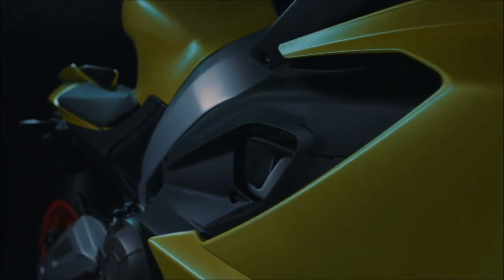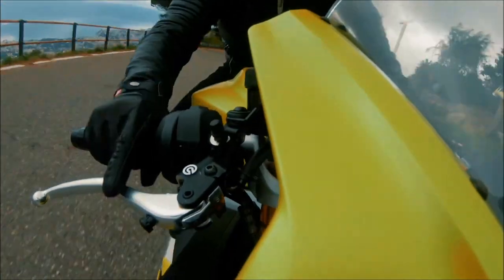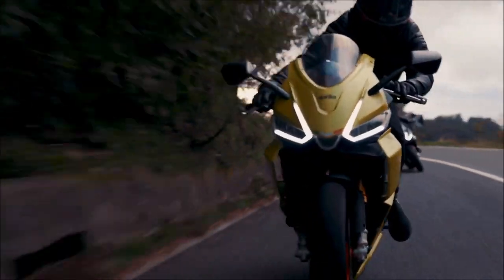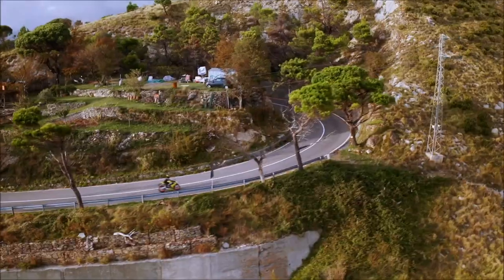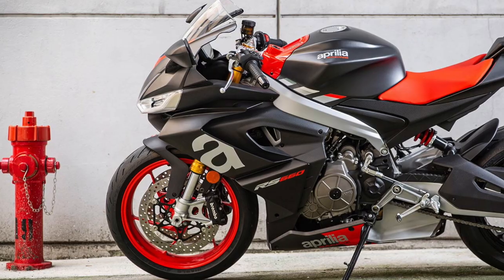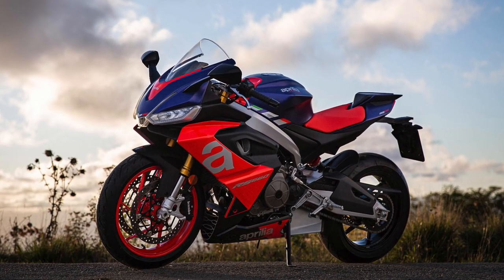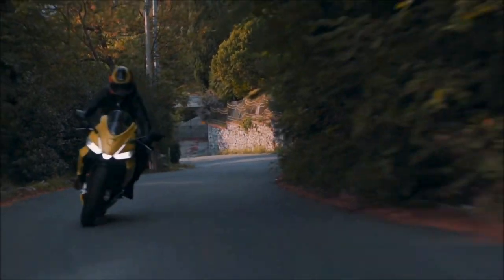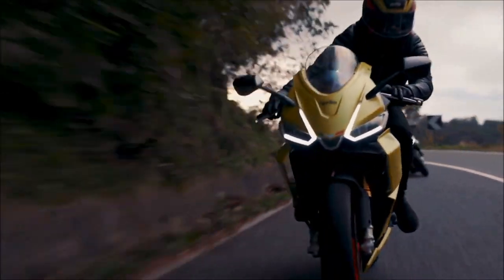2021 Aprilia RS 660 | First Look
A new concept in sport bikes for a more exhilarating ride every day of the week. The Aprilia RS 660 combines design and premium engine technical mastery with the outstanding performance of the new parallel twin-cylinder 660 cc of up to 100 HP. With a stylish frame and weighing in at a mere 169 kg and with a refined frame, this is a bike true to the Aprilia tradition.